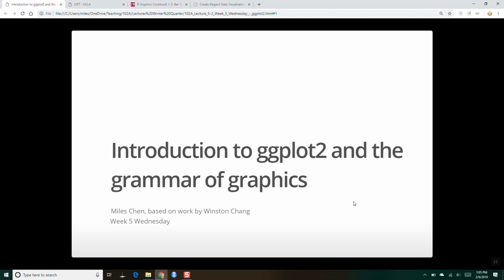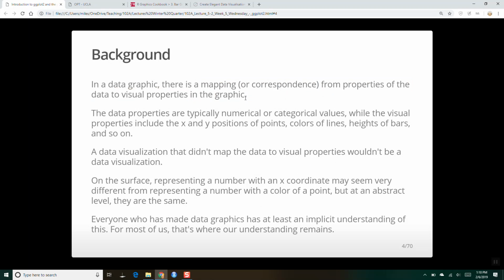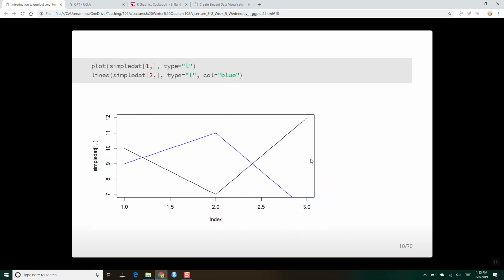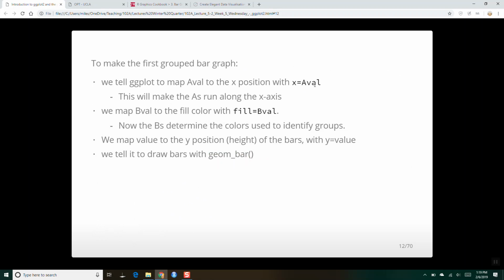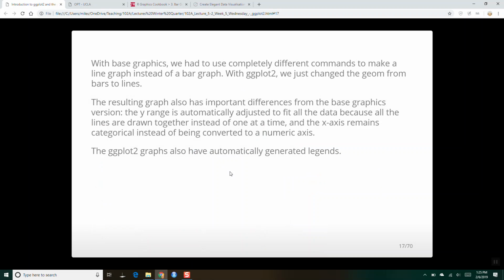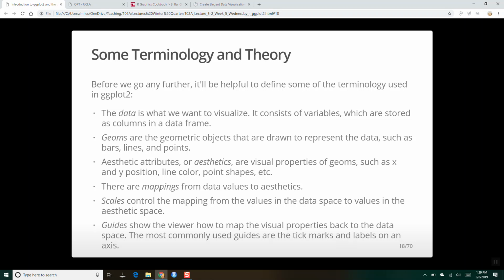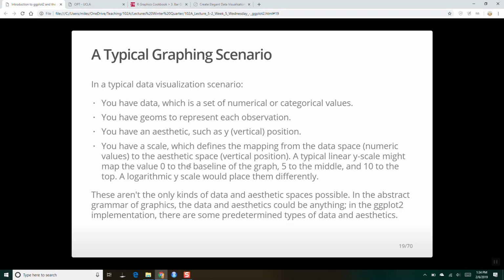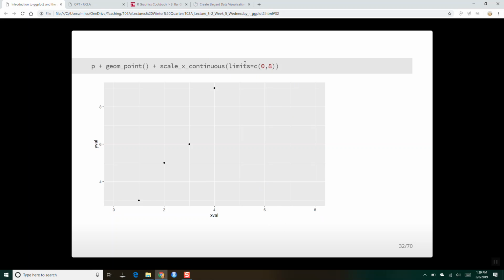2 6 2019 Stats 102A Lec 2